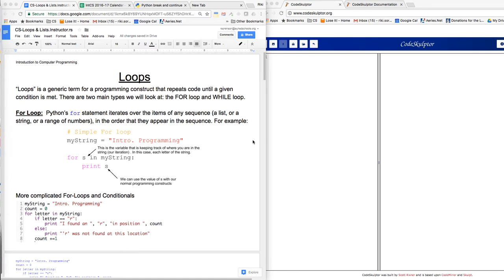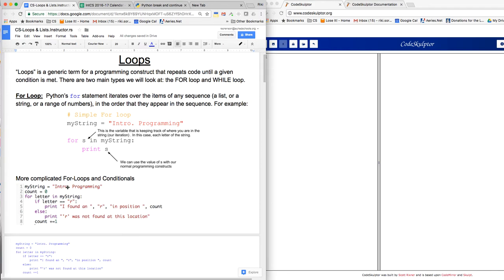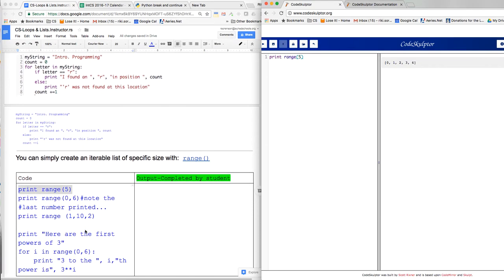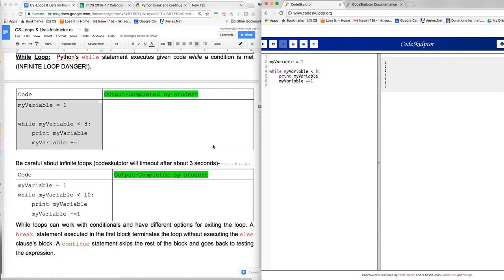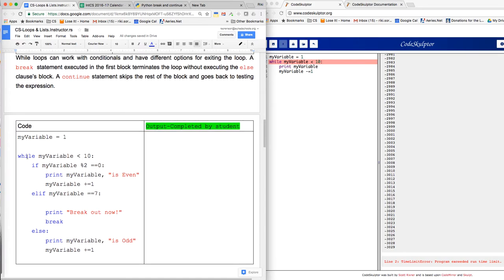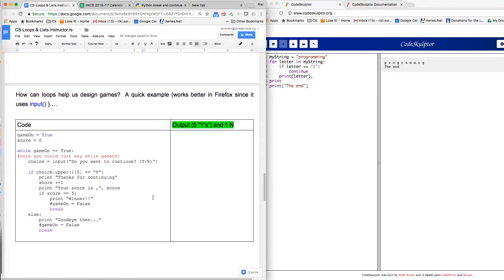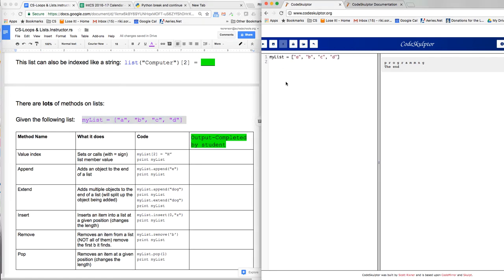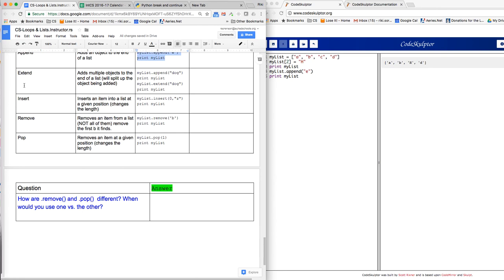Loops and Lists Notes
Lesson on Loops and Lists in Python